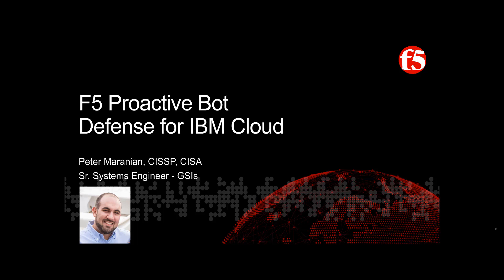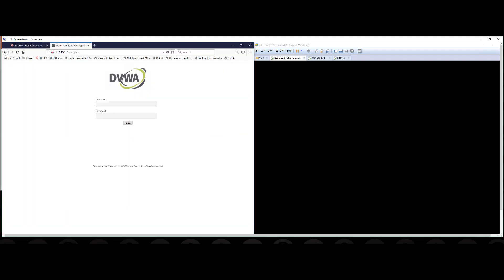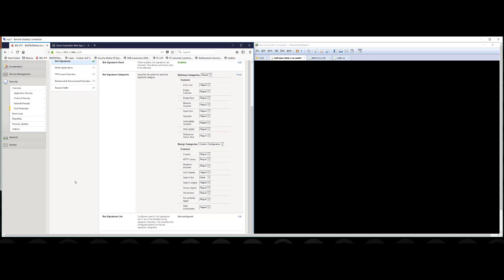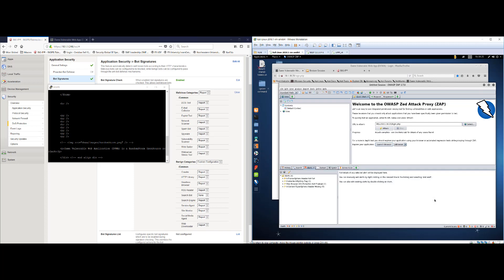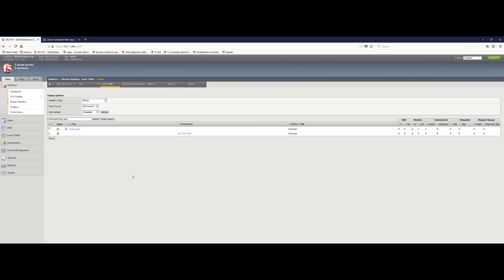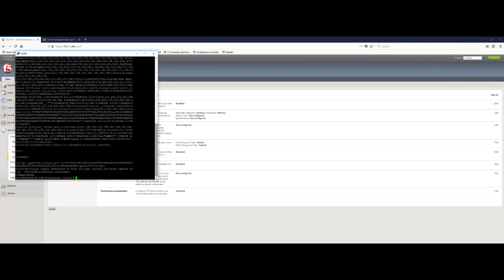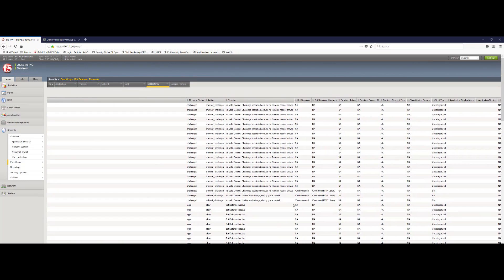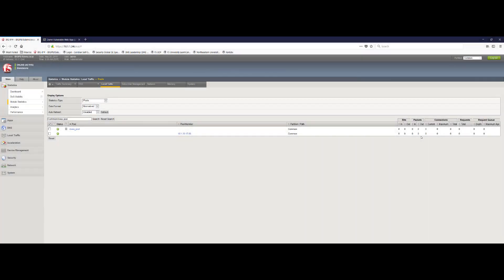Proactive Bot Defense Demo F5 IBM Cloud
This demo showcases Proactive Bot Defense, an important feature of F5’s Advanced Web Application Firewall. Designed to protect web applications against botnets, web scrapers, and other automated attack vectors, Proactive Bot Defense is simple to enable and offers immediate value to application owners needing to protect critical assets from exploitation. This is one of many high-value security capabilities available to F5 customers on the IBM Cloud.